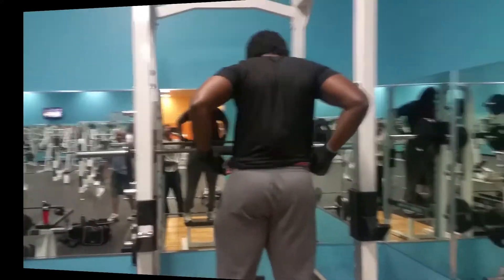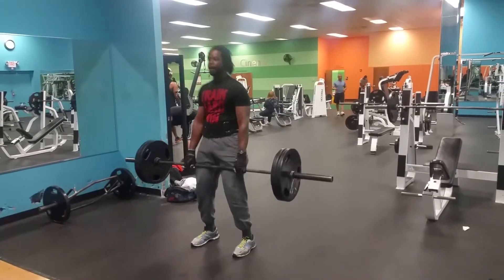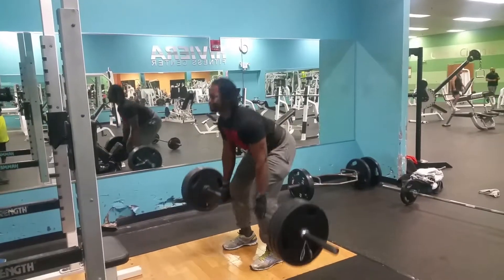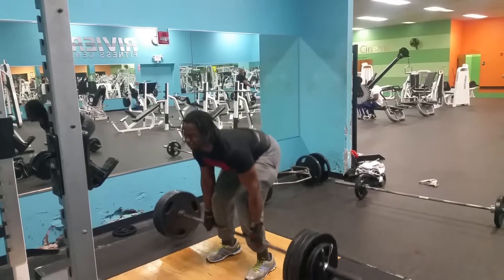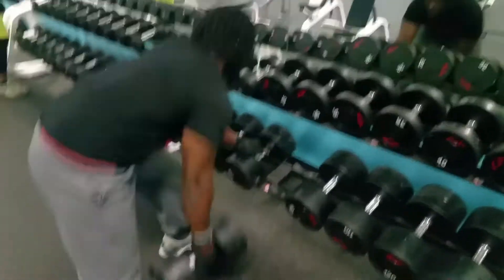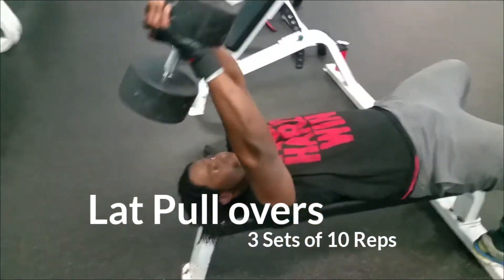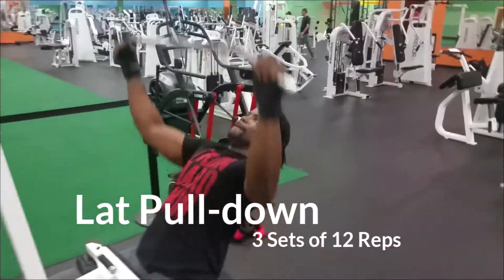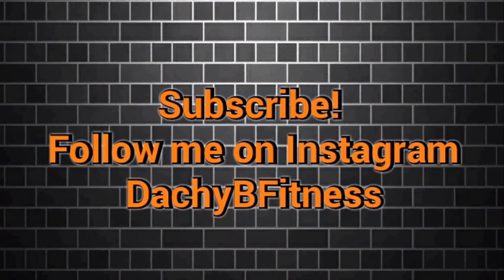Back Workout!!!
Pull-ups
Deadlifts
Lawnmower pulls
Lat pull overs
Lat pull down
Lat row